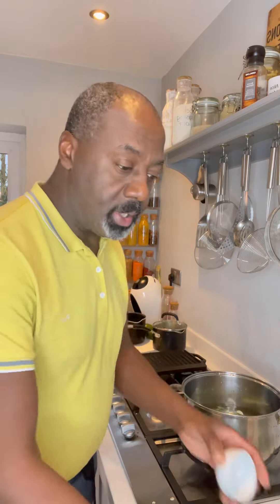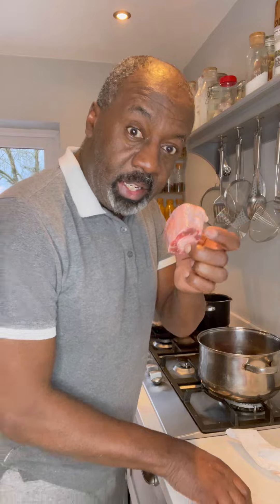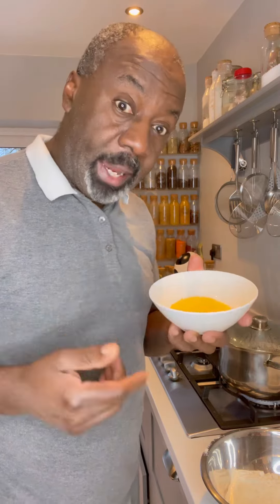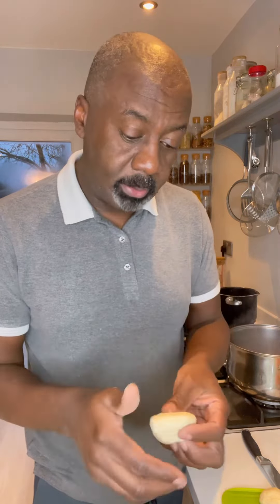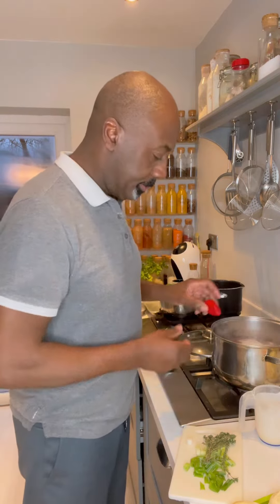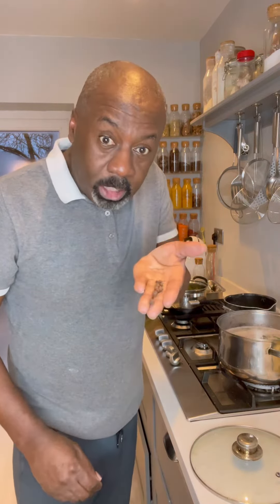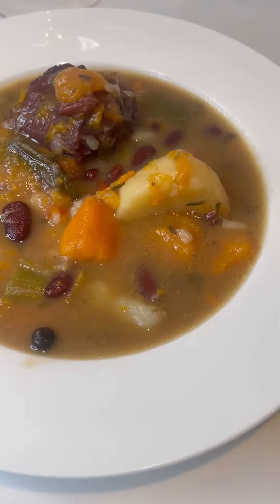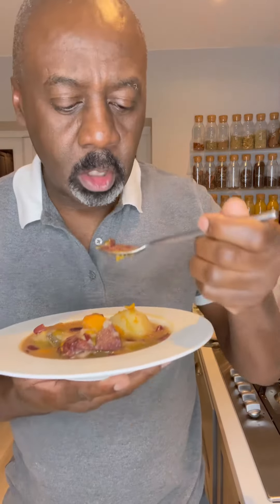Jamaican Red Pea Soup With Oxtail